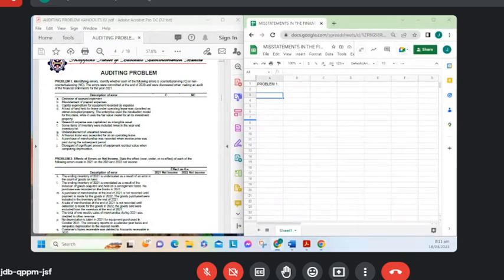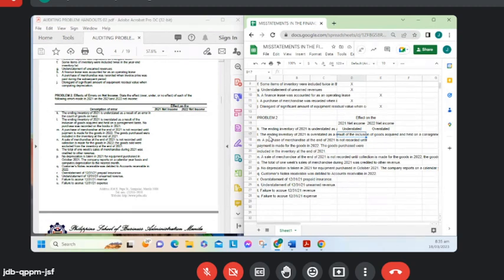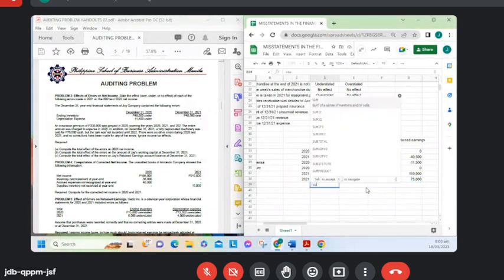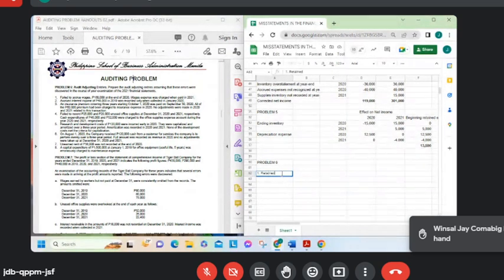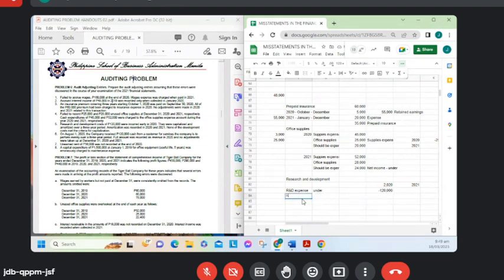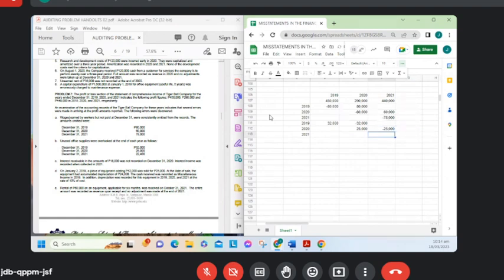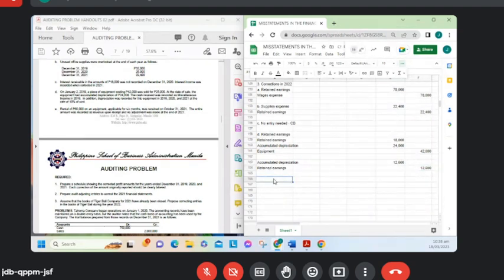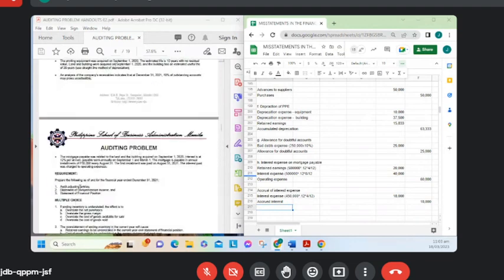AUD PROB: MISSTATEMENTS IN THE FINANCIAL STATEMENTS